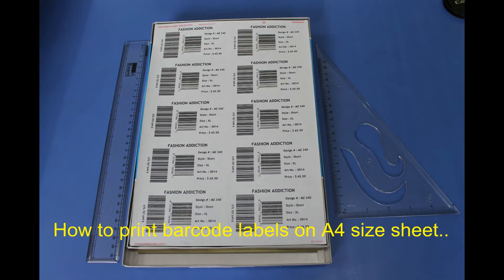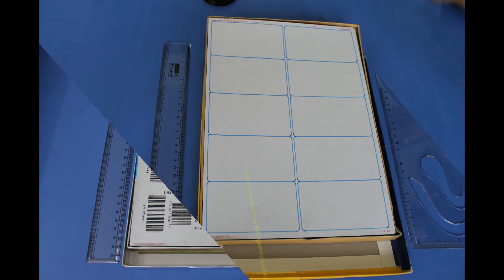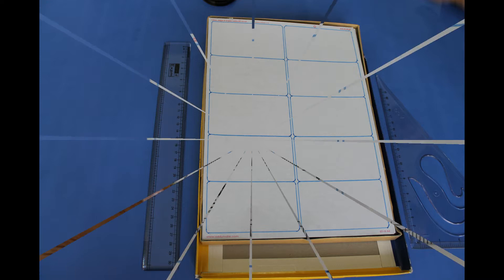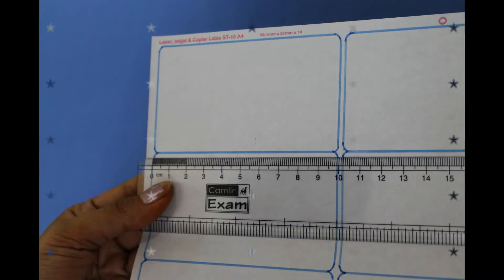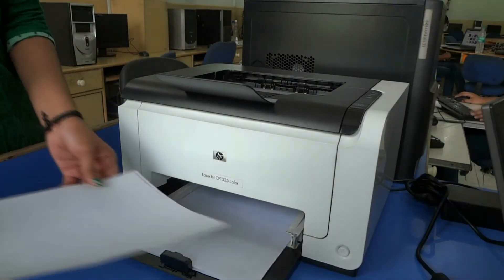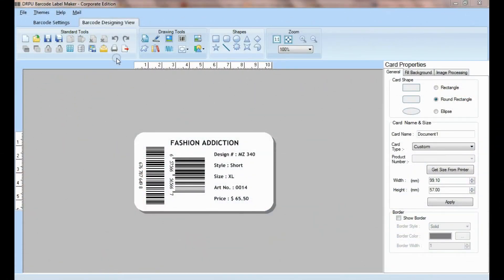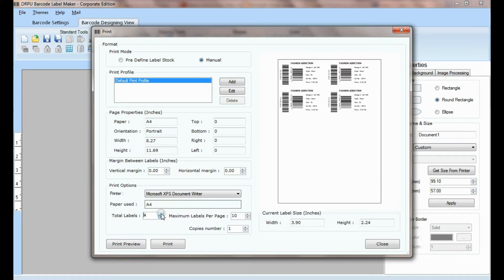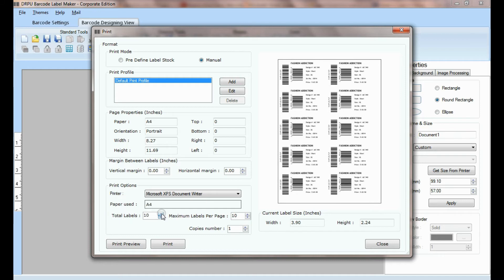How to print barcode labels on A4 size sheet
In this video, we show you how to select right barcode sheet as per your requirement to print multiple barcode labels with DRPU Barcode Label Maker Software. You'll see in this video, how to choose A4 sheet after measuring the dimension of labels before setting it on your printer.
We discussed in this video, how to adjust sheet on your printer, how to design barcode labels with barcode designing features and how to set print settings to print designed barcode labels on your A4 sheet. For demo, we used here General Purpose Laser Printer to show you how to use DRPU Barcode Label Maker Software to print barcode labels.